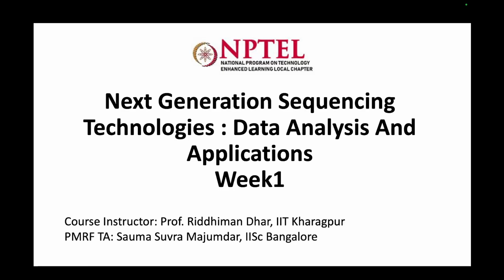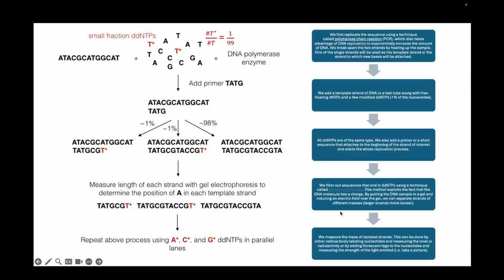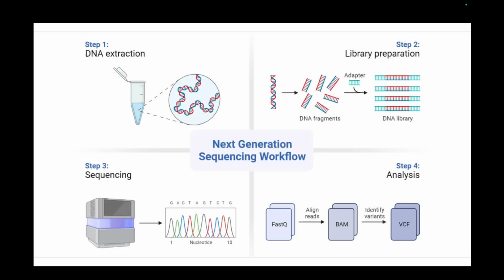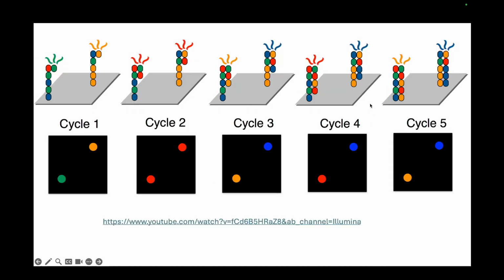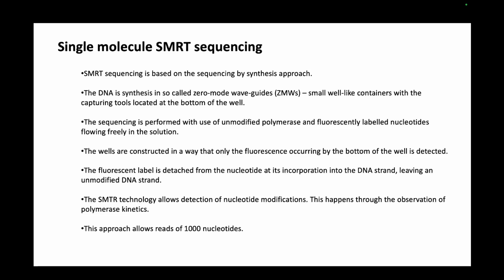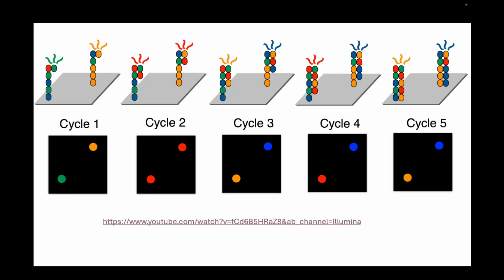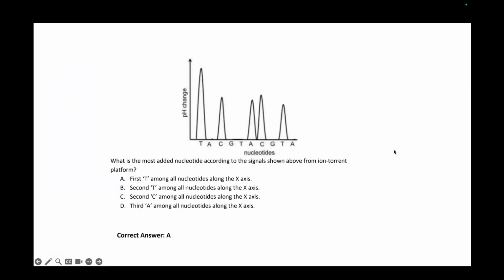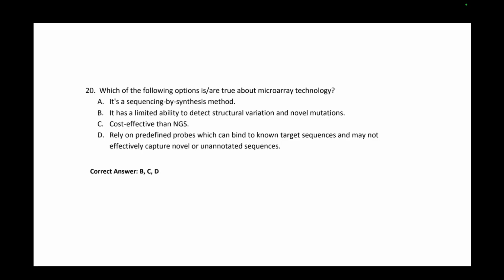NPTEL Next Generation Sequencing Technologies : Data Analysis And ApplicationsWeek1